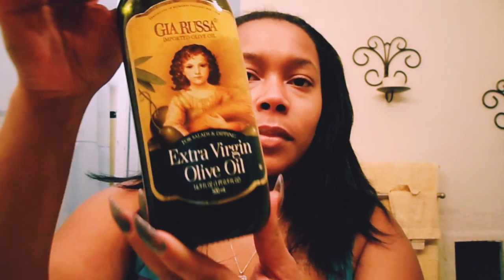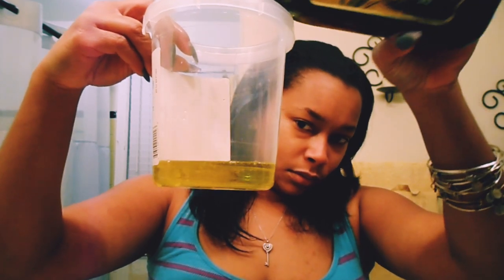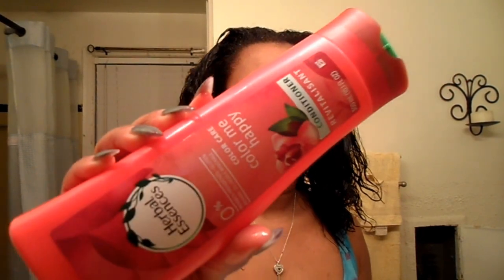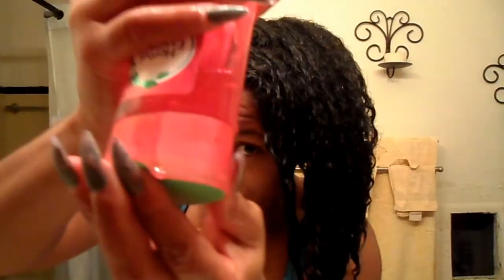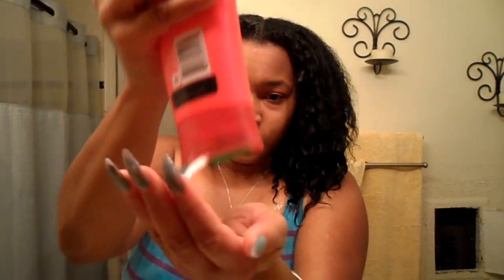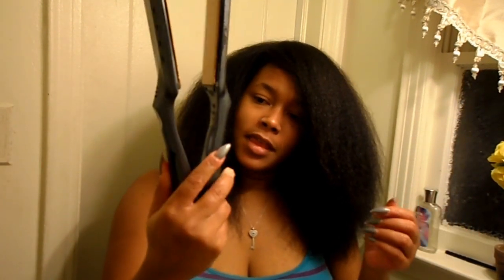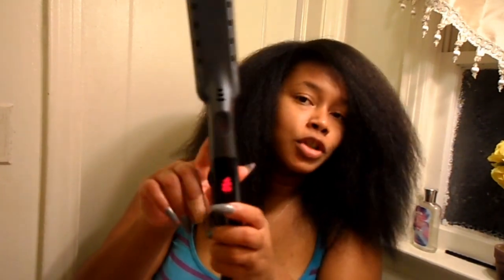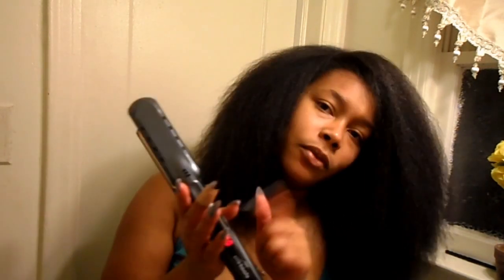DIY natural hair protein treatment|Hair growth remedy that works |With how I blow dry and flat iron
I have been using this remedy along with protective styles for the last 2 years and my hair has gotten thicker, healthier, and longer in a short time.

.5 to 1 cup of olive oil
1 egg

ingredients amount depends on the length and thickness of hair. I used to use 2 eggs and 1 cup of OO but it was very messy and hard to get out.